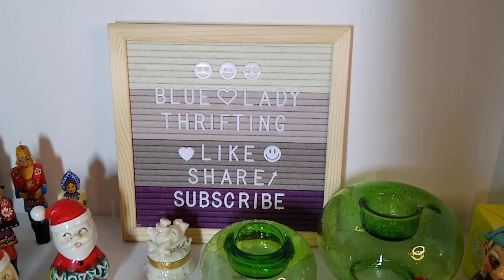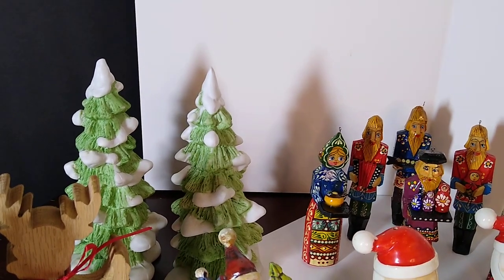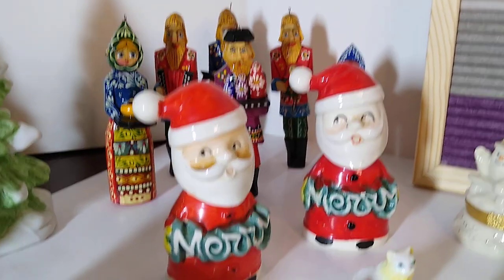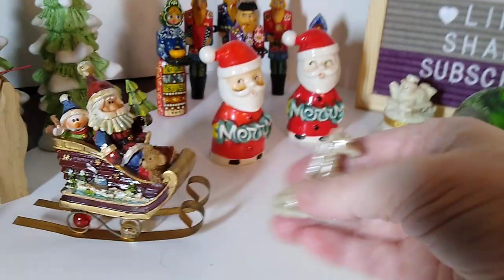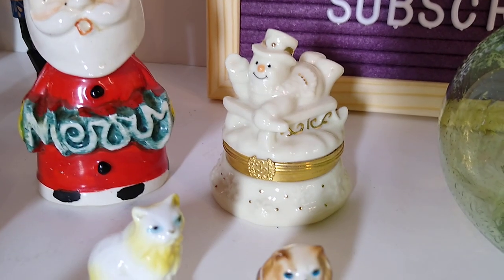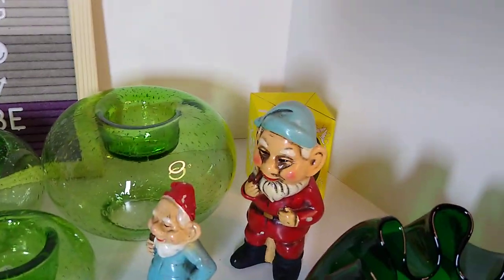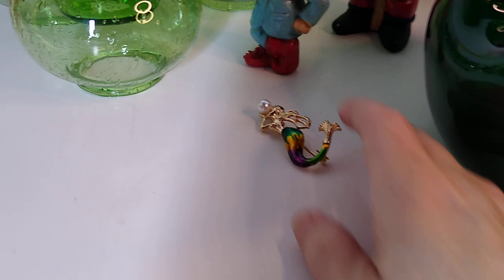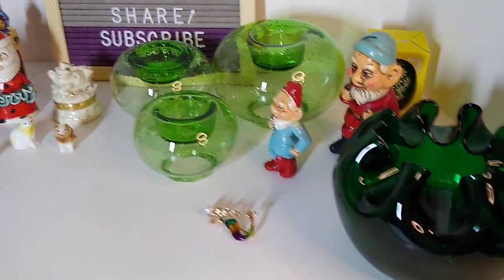Christmas Spirit! 💙 Thrifting for Reselling 💙😁 newvideo youtubeislife 💙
Art Glass & Vintage!💙